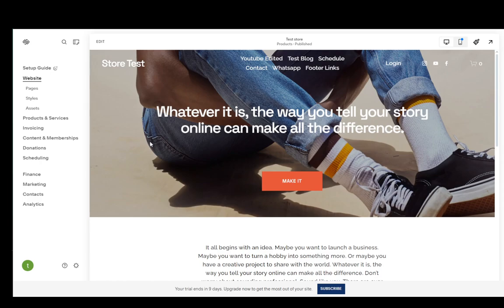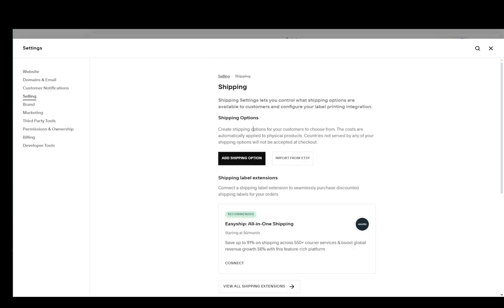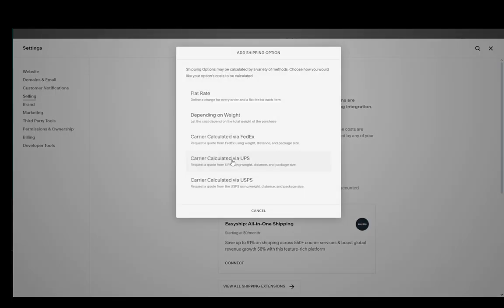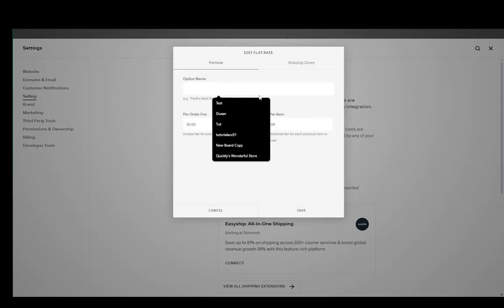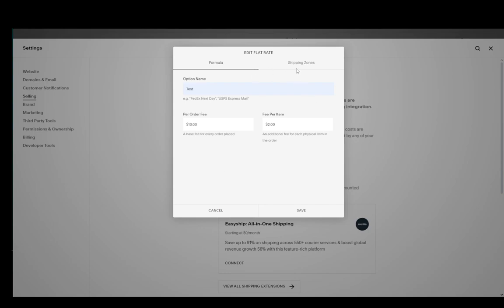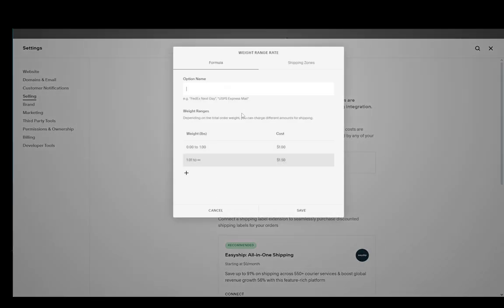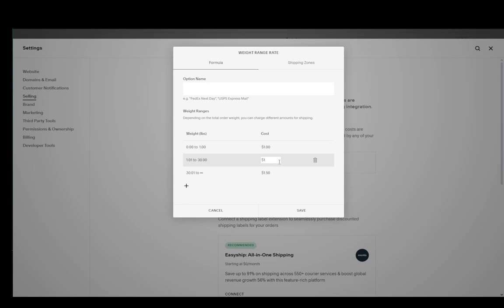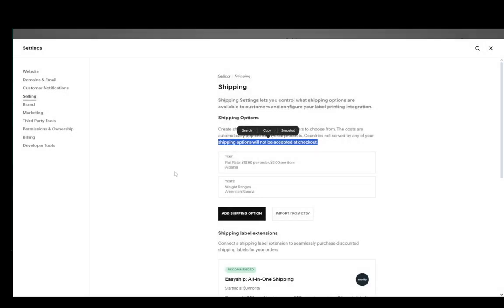How To Set Up Shipping On Squarespace Tutorial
Today we talk about set up shipping on squarespace,how to set up shipping on squarespace,squarespace tutorial,squarespace flat rate shipping,squarespace how to